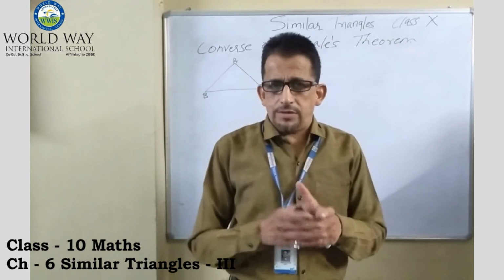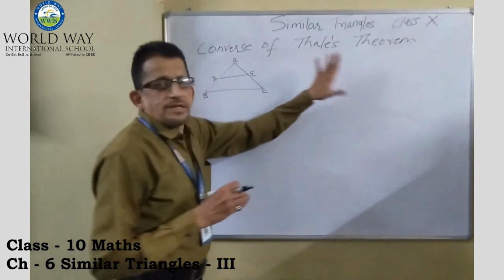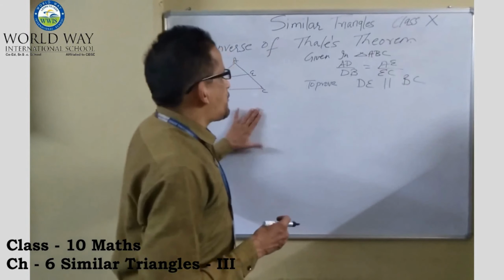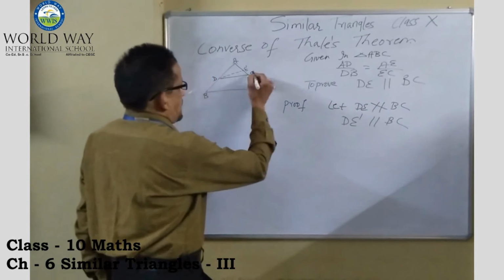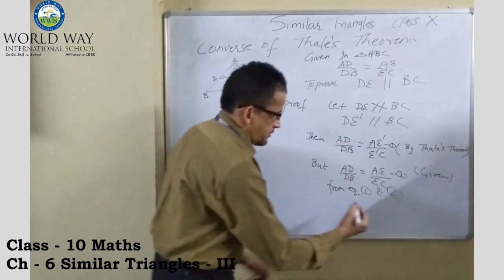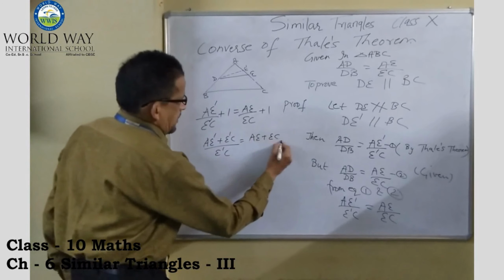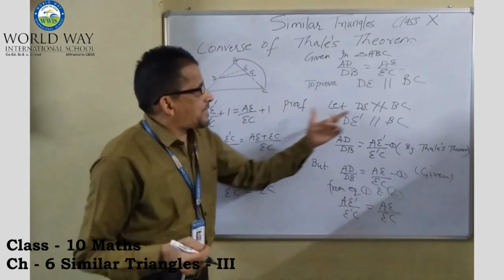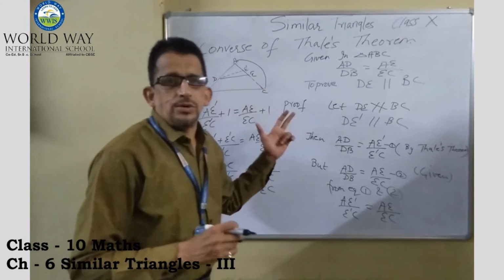GRADE 10 MATHS CH - 6 "SIMILAR TRIANGLES" PART - 3